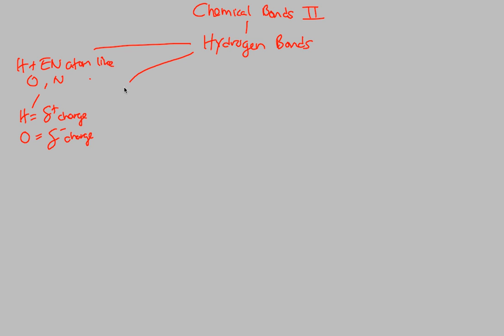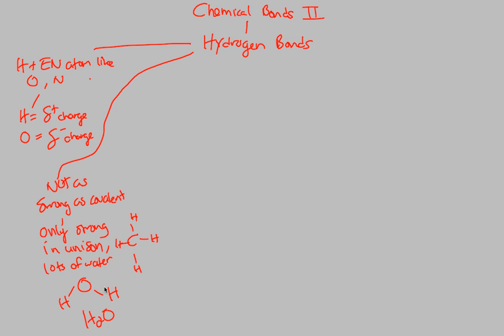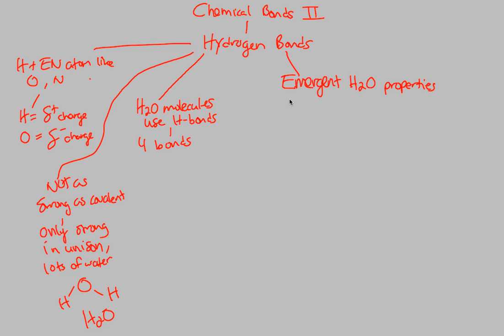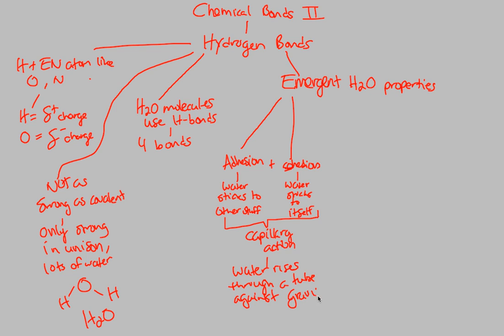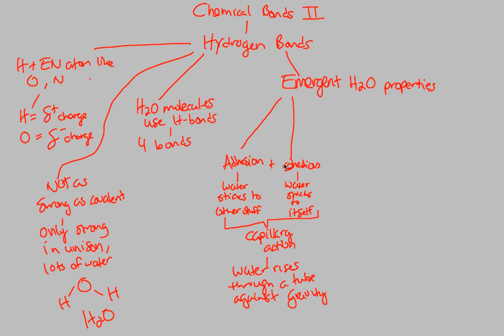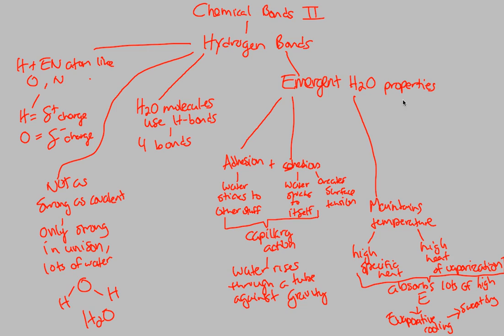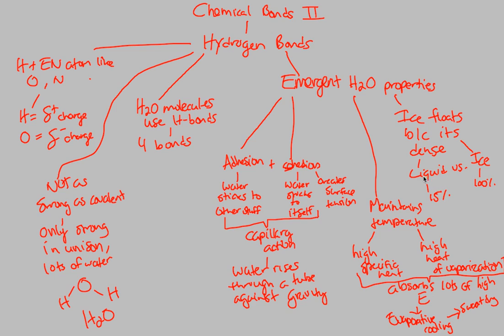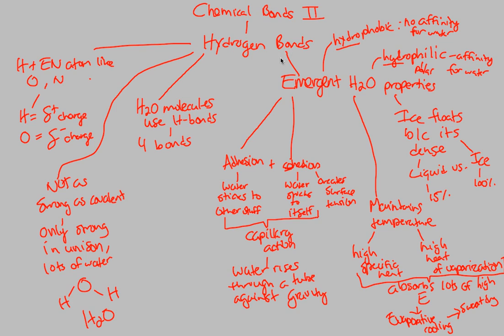Scientific Process/Chemistry - Chemical Bonds II | BIALIGY.com